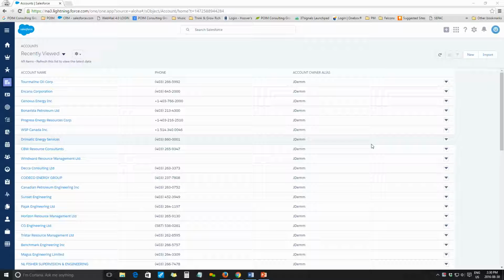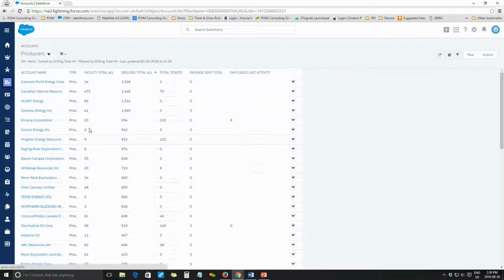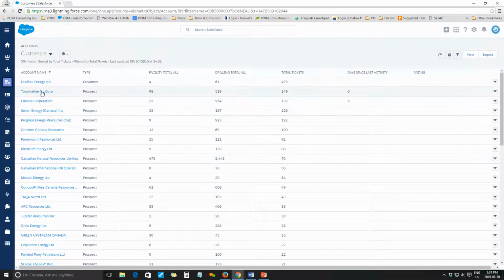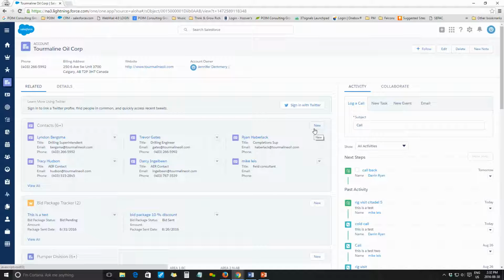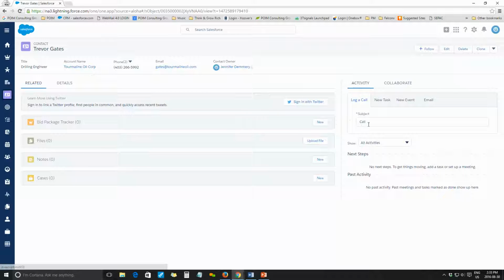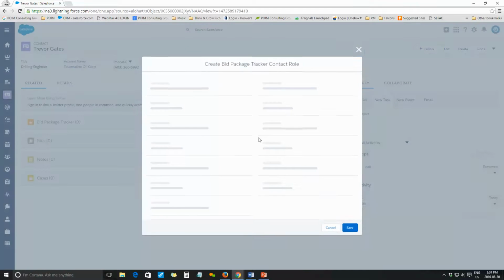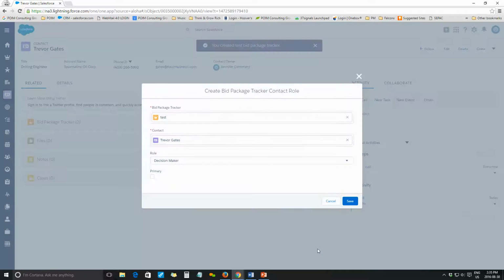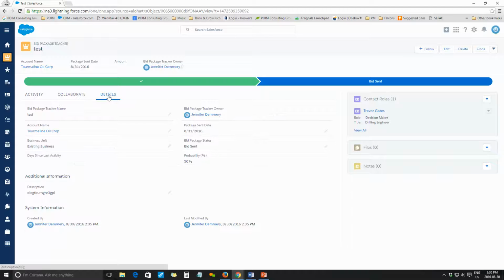Quickstart Overview V2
Overview of POIM Consulting Salesforce SalesCloud QuickSart of Oil & Gas and Industrial service companies.